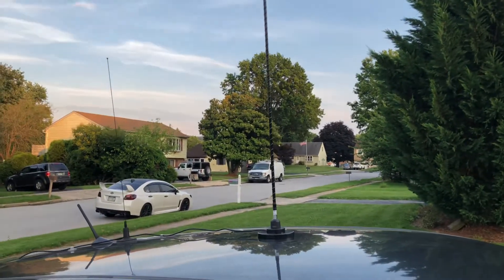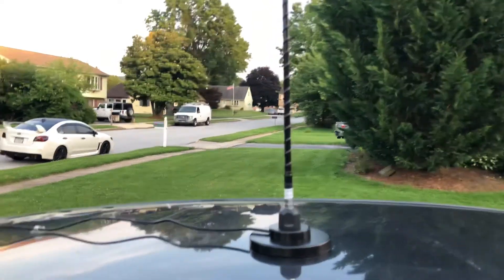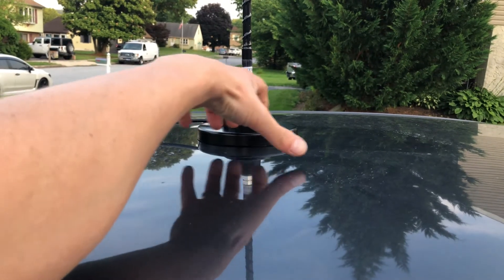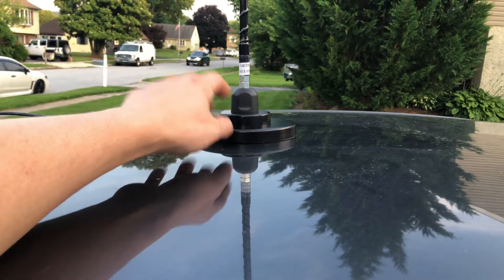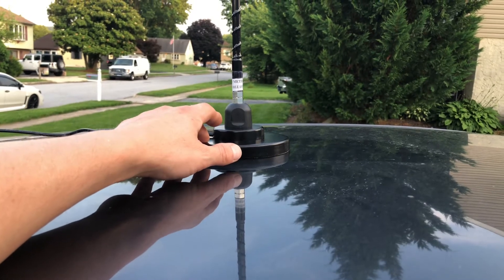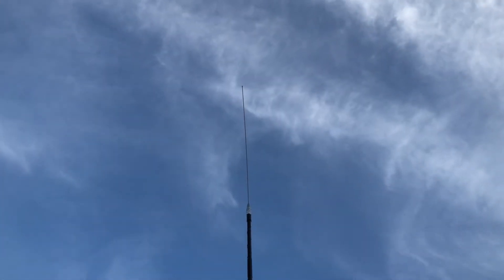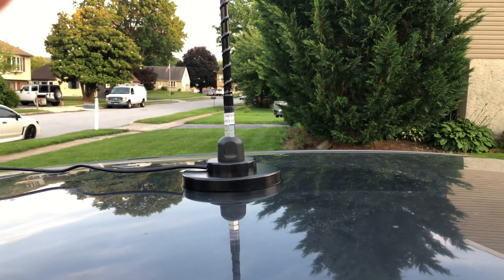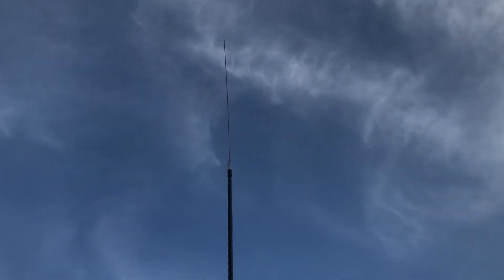MFJ Mobile Mag & Ham Stick. .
MFJ-335BT 5” magnet mount 3/8” 24 thread.  Along with MFJ-1620T 20 meter ham stick.  Getting ready for operating mobile.
Paired with Xiegu G-90.

Here is two links for the MFJ products.